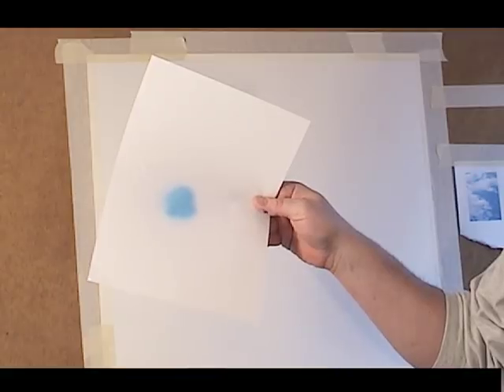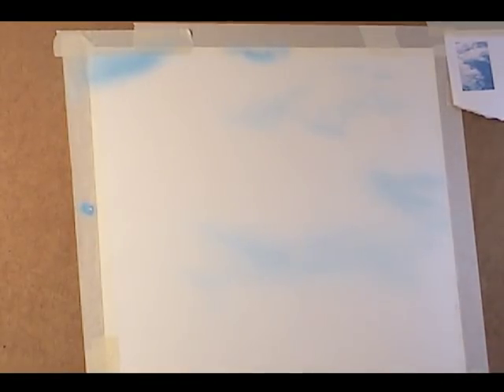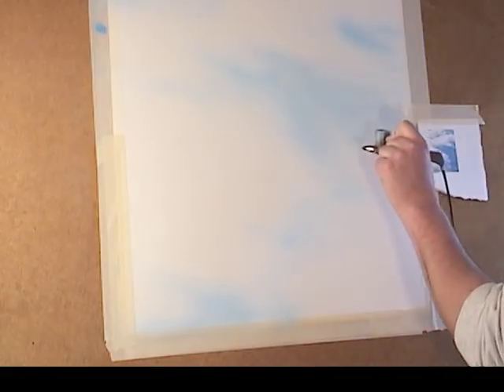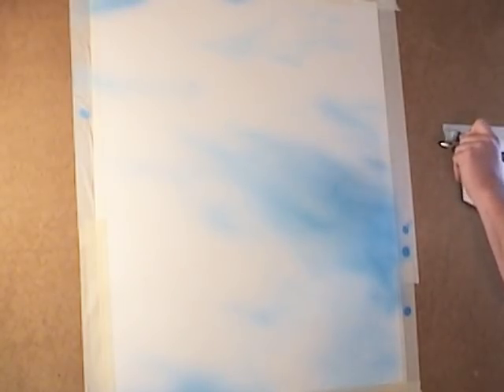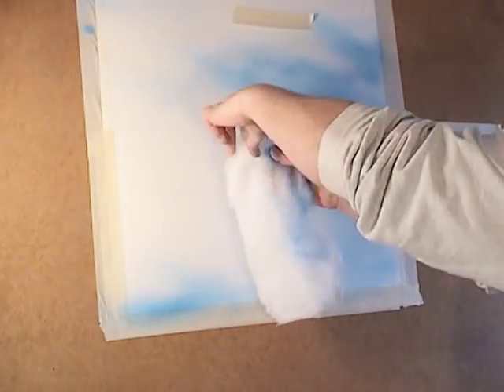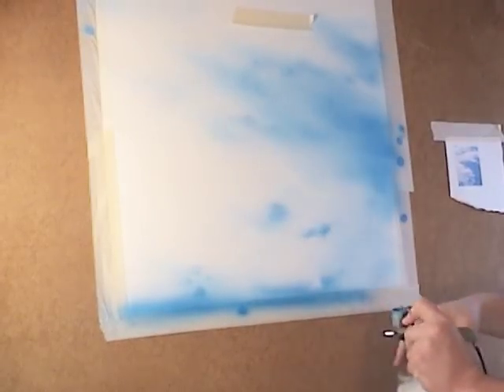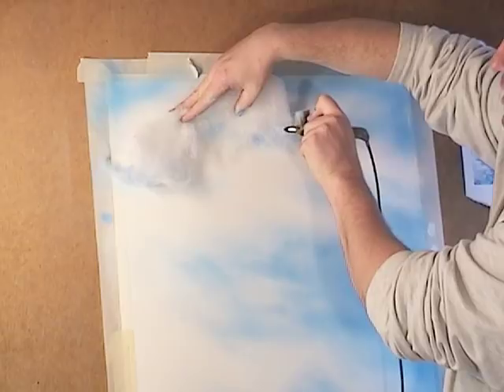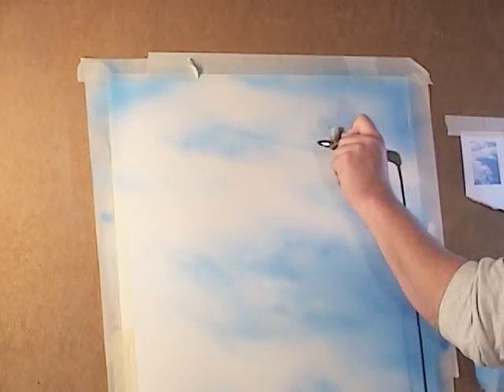How To Airbrush Clouds airbrushing techniques tricks tutorial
How to airbrush clouds.